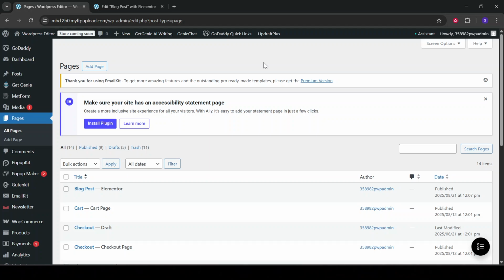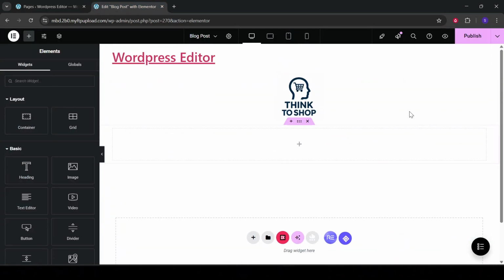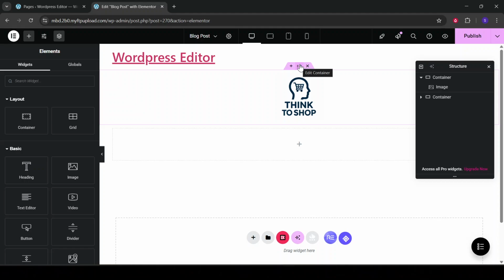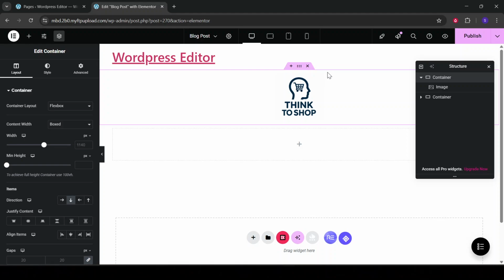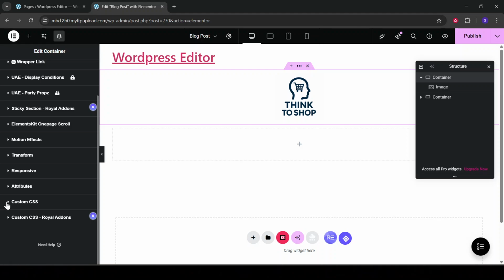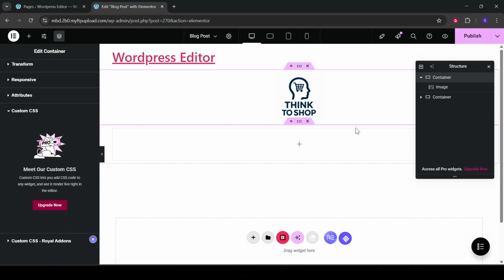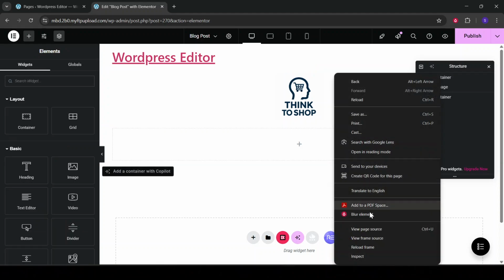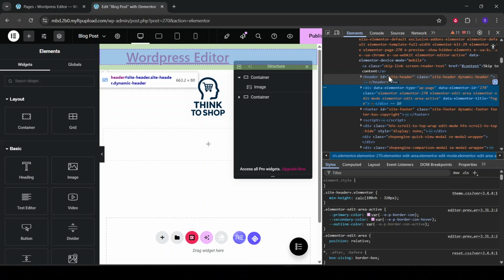How to View Code in Elementor 2026 (Step By Step)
Learn How to View Code in Elementor in this video.

In This Video, We'll Show You 👇
Elementor Code View
Elementor Inspect Element
Elementor Developer Tools
Elementor Website Code
Elementor Custom Code
Elementor Css
Elementor Html
Elementor Javascript
Elementor Code Editor
Elementor Code Injection
Elementor Front End Code
Elementor Back End Code
Elementor Website Development
Elementor Tutorial
Elementor Guide
Elementor Tips
Elementor Tricks
Elementor Pro
Elementor Free
Elementor Plugin
Elementor Wordpress
View Elementor Code